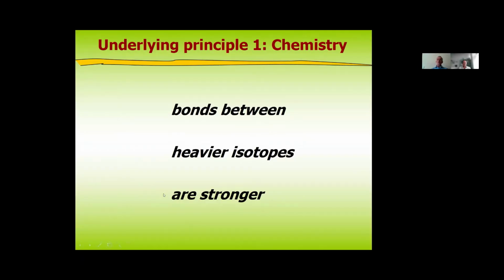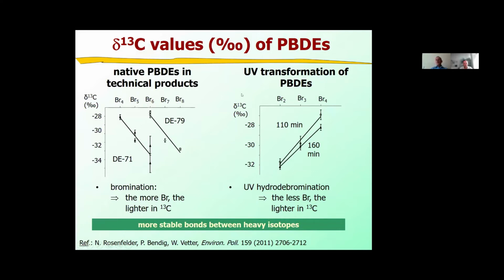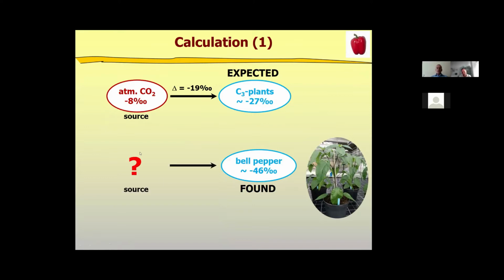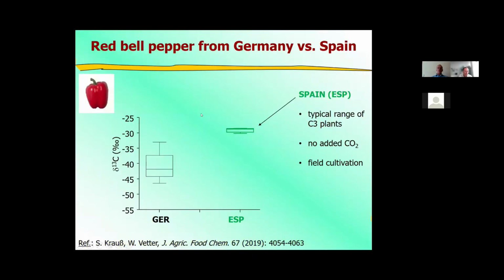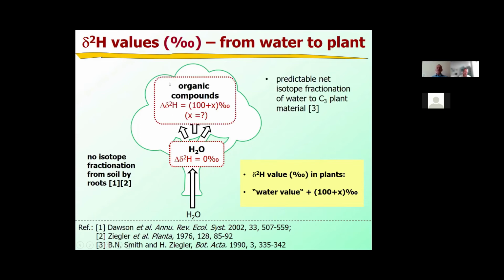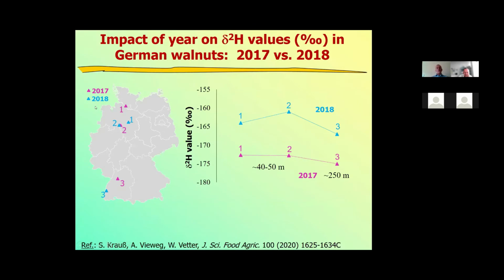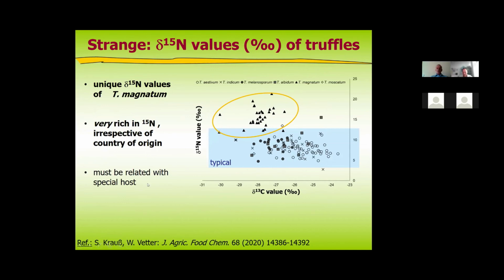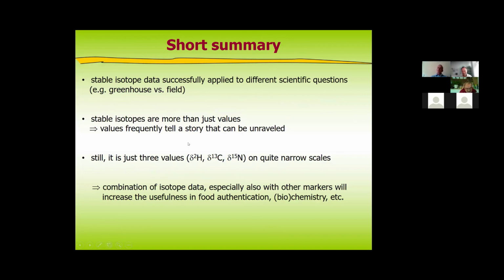Stable isotope ratios of H, C, and N – selected contributions to food authentication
Walter Vetter & Stephanie Krauss, University of Hohenheim, Institute of Food Chemistry, Germany. October 14, 2021